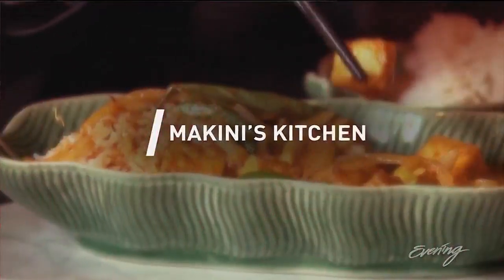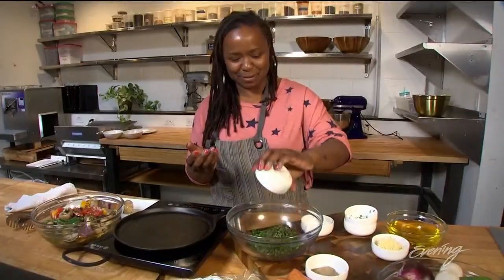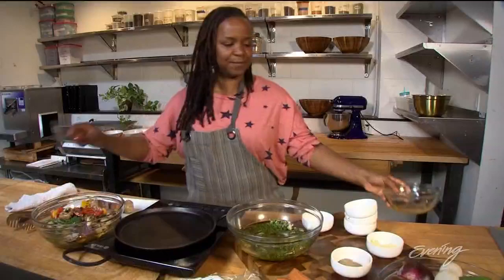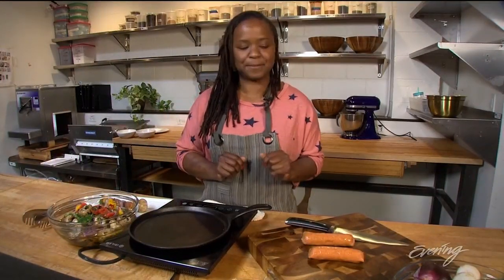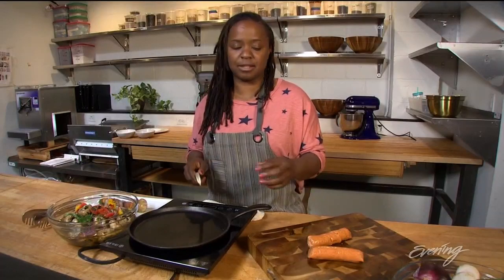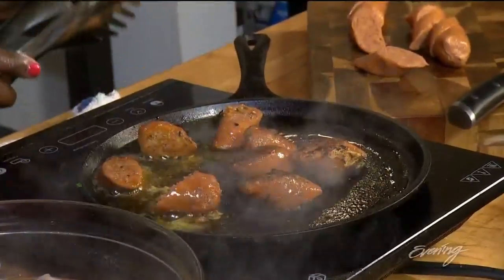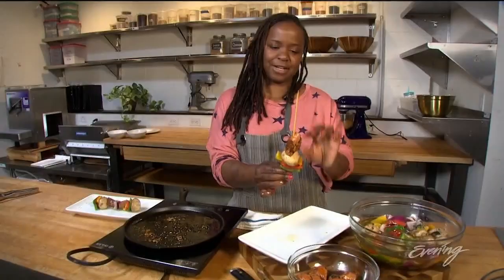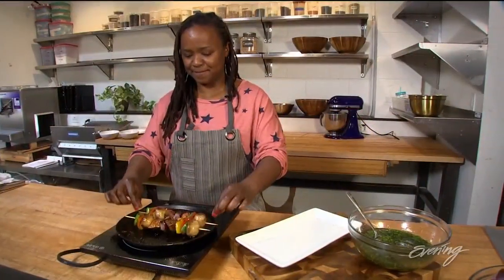Grill indoors with this flavorful plant-based Kabob recipe - Makini's Kitchen - KING 5 Evening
Cook these kabobs year-round with this great indoor recipe.